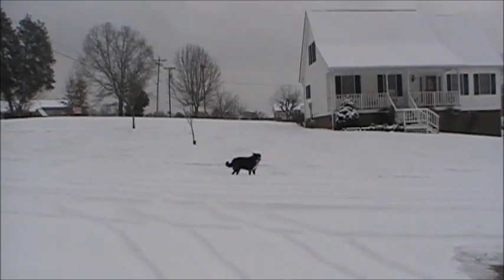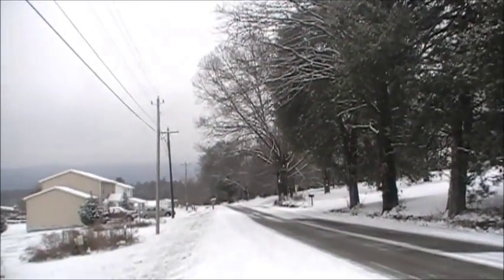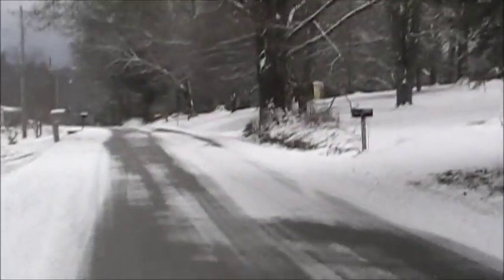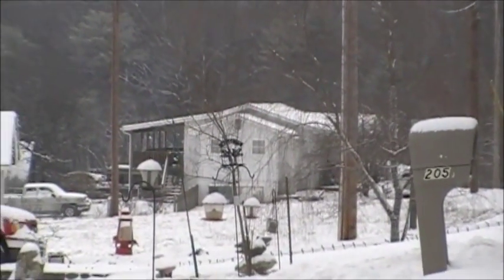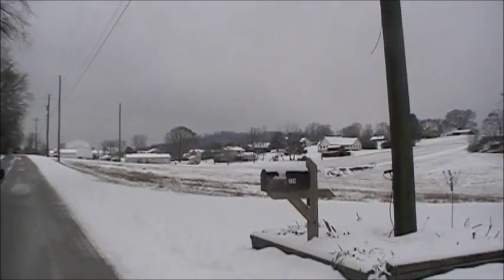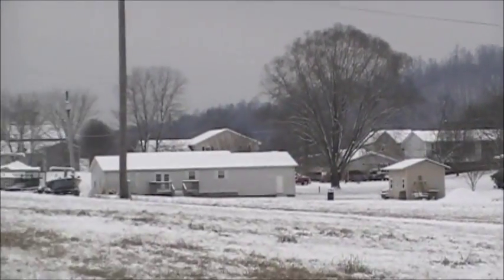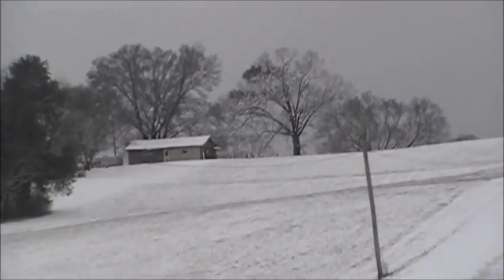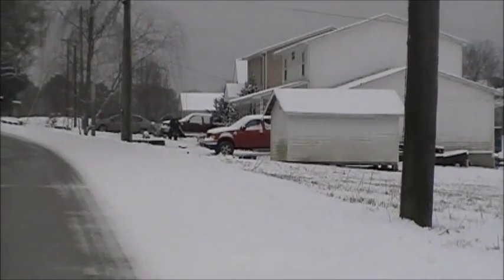snow video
First time I have actually managed to stick several pieces of footage together, Let's see if it works.